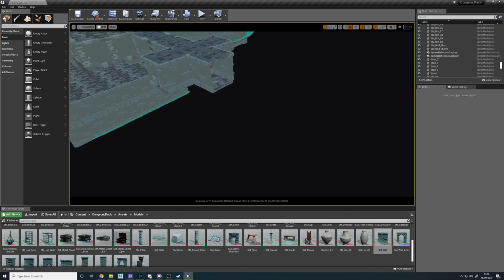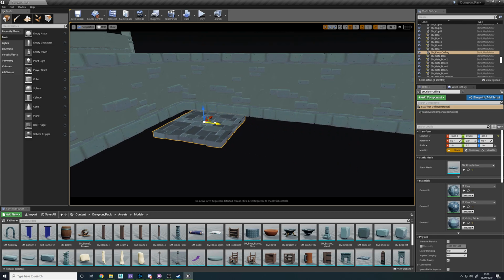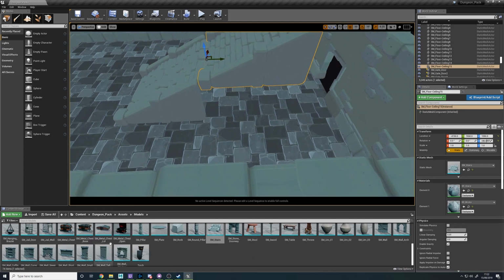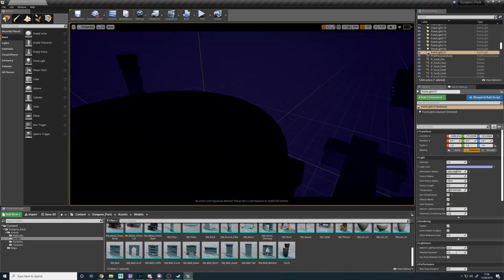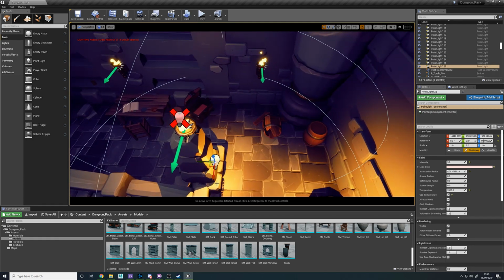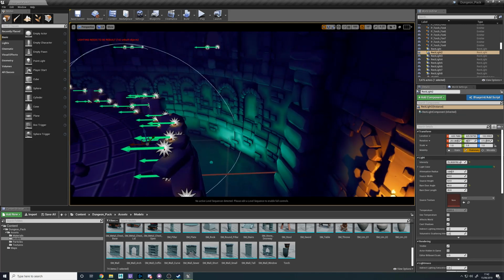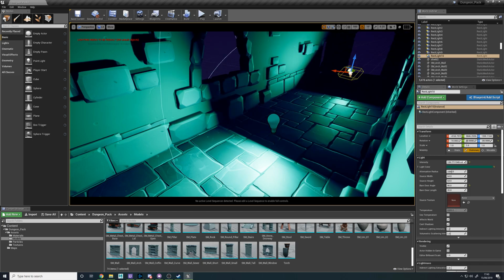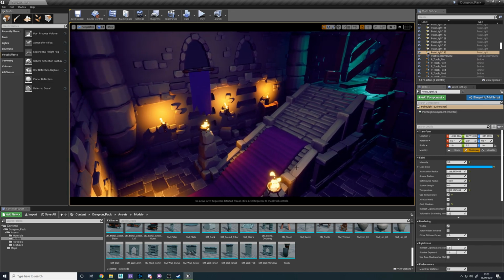Stylized Dungeon Pack - Tutorial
This is a brief tutorial on how to use our dungeon pack the best way possible. We've received a couple of emails asking what the quickest solution is for making environments. This tutorial explains everything you need to know and it really is quite simple.